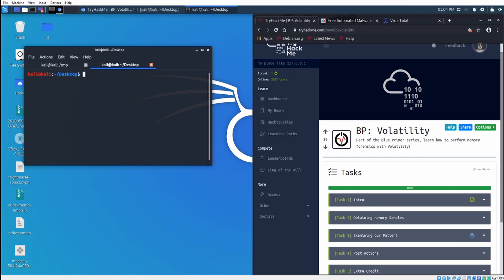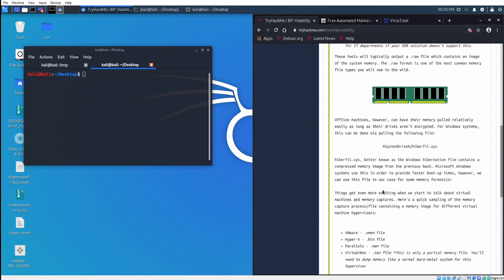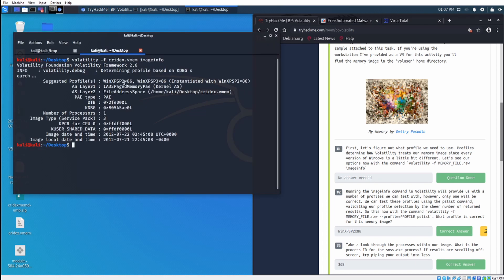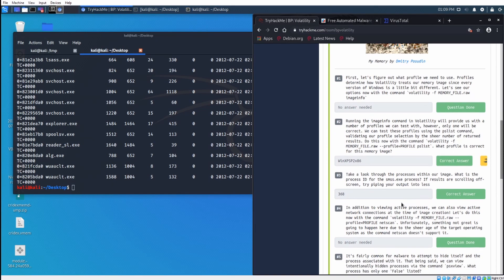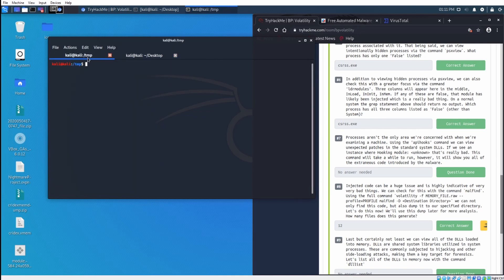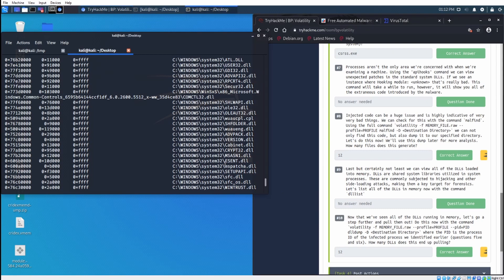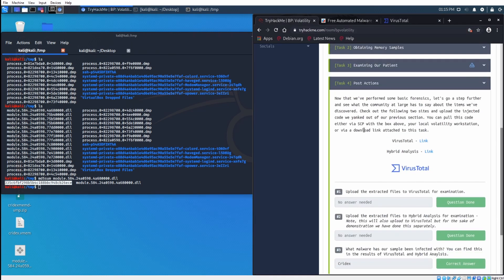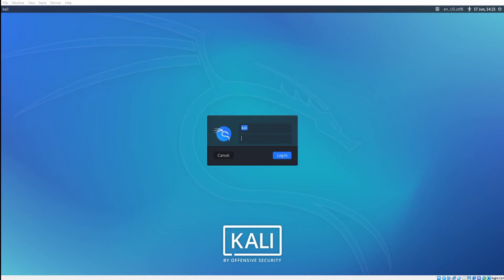Volatility - TryHackMe | Introduction to Volatility and Memory Forensics.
This is an introduction to memory forensics using volatility. This video will walk you through the volatility room on tryhackme. Using the Cridex memory dump we walk through basic volatility commands and dumping dlls. I will show you how you can see active network connections at the time of imaging memory and check for API hooks!

Let me know what you like or any ideas you may want to see on my channel :)